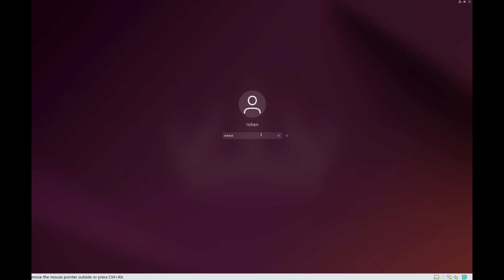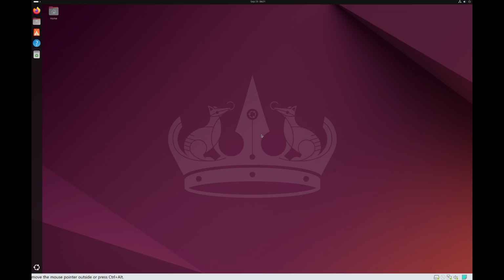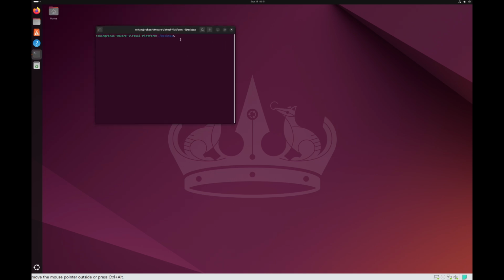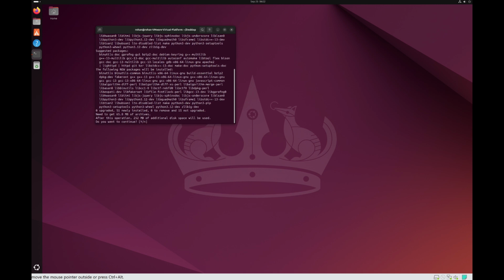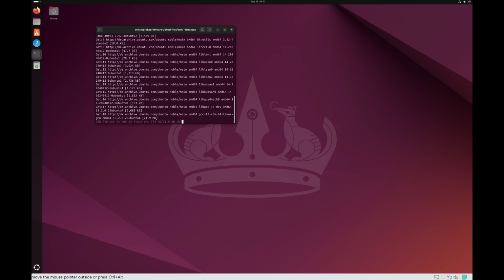How to Install Pip on Ubuntu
●Skype ► Trueabhi31 ●